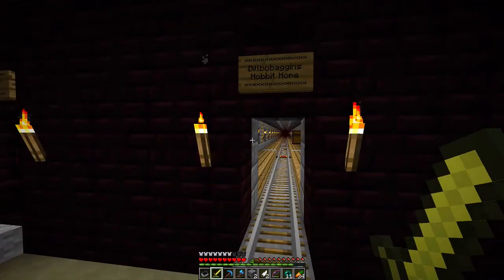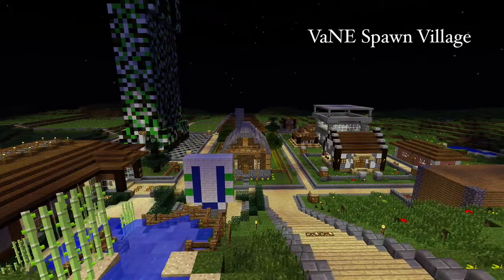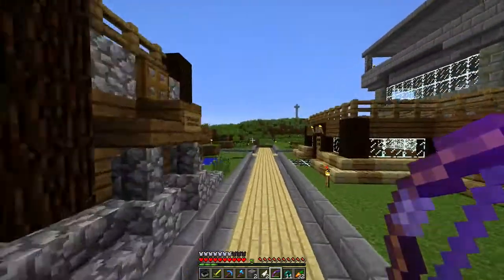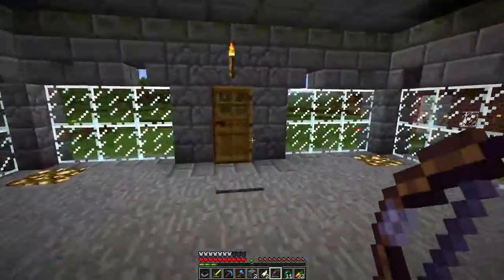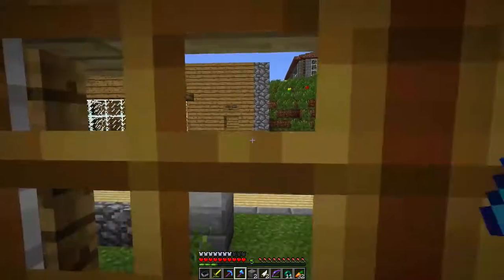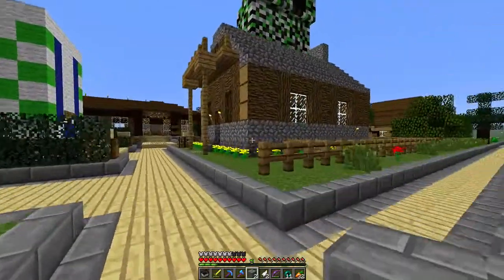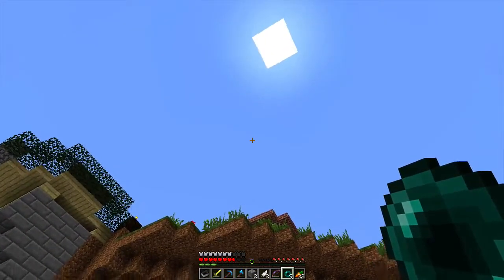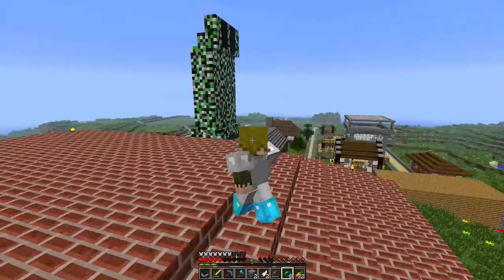Updatably Updated! :: VaNE Ep. 5 :: SMP Minecraft Let's Play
In this episode of Let's Play Minecraft, I show off the spawn village of VaNE. Not as exciting as some previous episodes, but I have not done a whole lot of work on the server due to just working on my nether walkway. Once that is finished I will be back in gear!

Apply on the server  - Not accepting at the moment, Sorry :(

Outro Video - Drewwuzhere